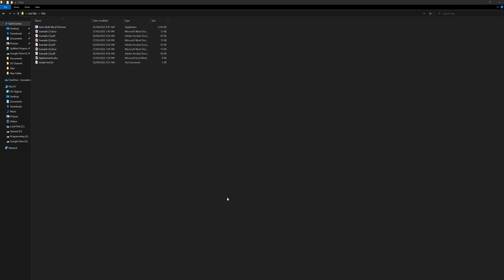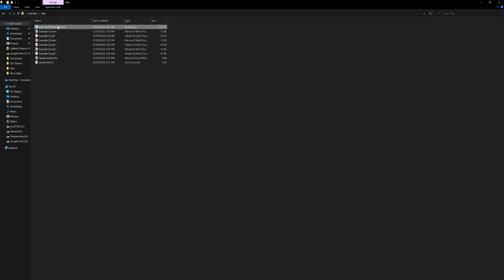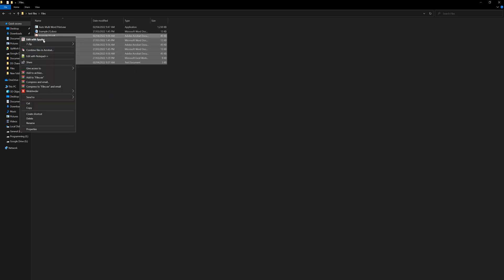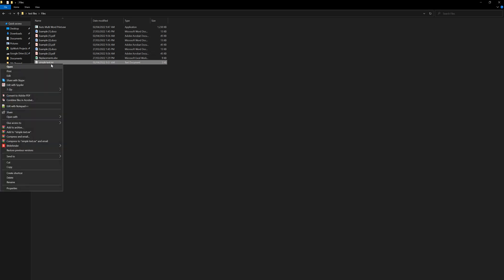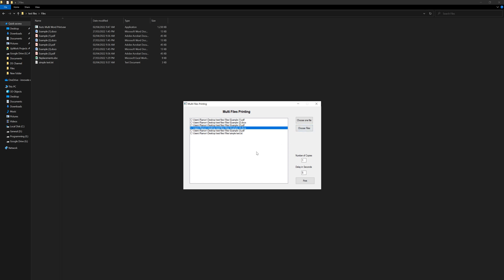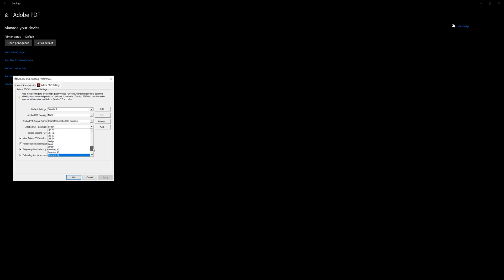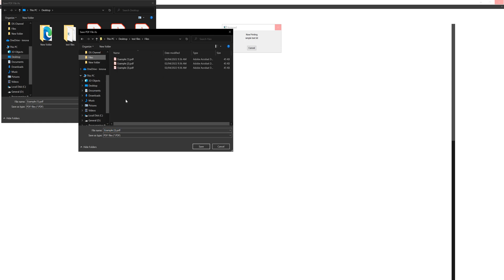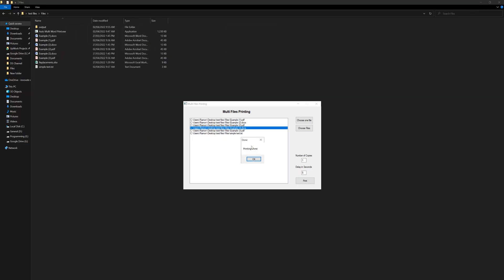Print Multiple Word - PDF - Text Files in one click only for free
Print Multiple Word Files - PDF Files and Text Files in one click.